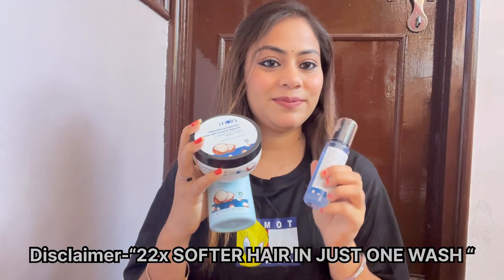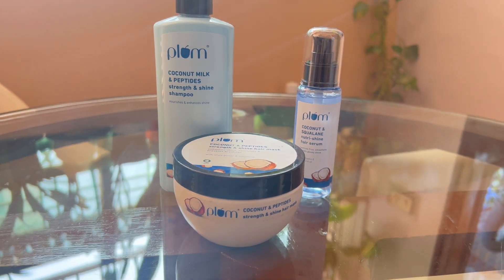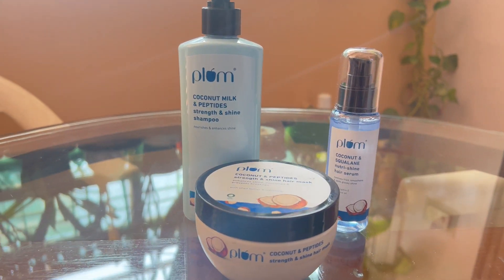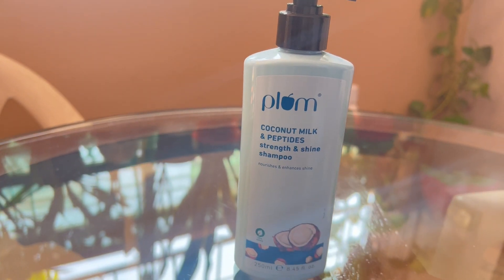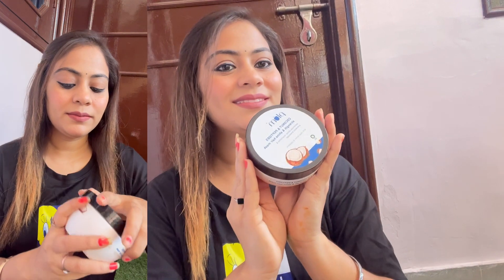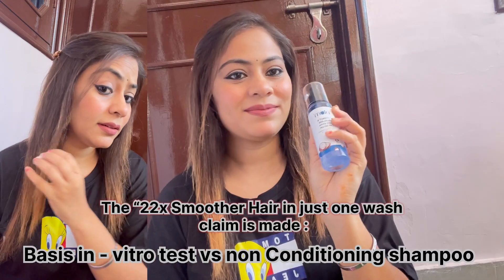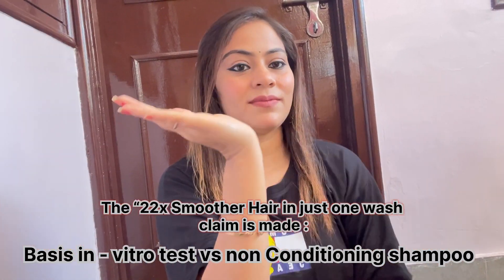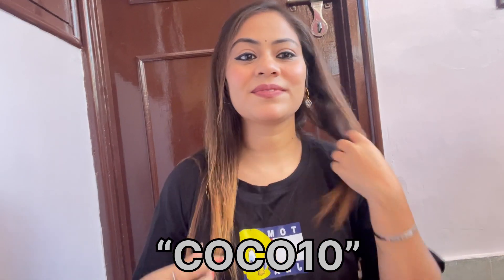Plum Coconut Milk & Peptides Strength & Shine Hair Rang Review | Plum hair care | Vidhya beauty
Get ready to transform your hair game with @plumgoodness new Coconut Milk & Peptides Strength & Shine Shampoo and Coconut & Squalane Nutri-  Shine Hair Serum/ Mask within minutes!

The Coconut Milk and Peptides shampoo is designed to give you the soft, luscious-looking locks of your dream. It's proven to give 22x softer hair in  just 1 wash!

The combination of the ingredients, will leave your hair not only stronger and shinier but also more vibrant and fuller of life! And the best part? And  the Coconut & Squalane Nutri-Shine Hair Serum helps control frizz, smoothens hair & adds the perfect glossy shine that your hair deserves! The hair  serum gives instant shine & irresistible softness to your tresses, thanks to squalane, coconut & almond oils and Vitamin E that work together smartly.
Ready to join the coconut hair revolution? Say goodbye to weak hair and hello to hair that's ready to take on the world!